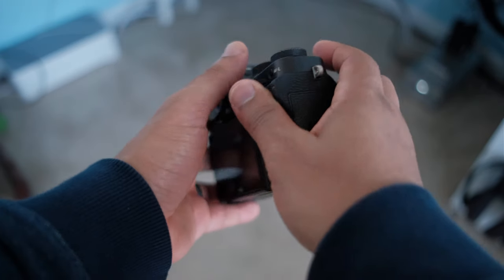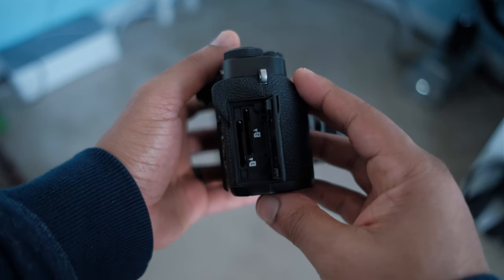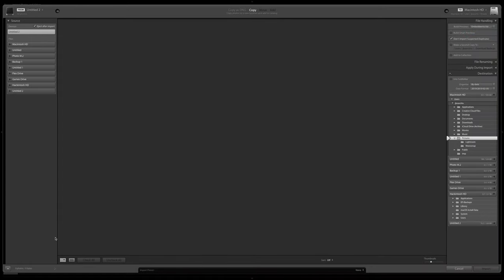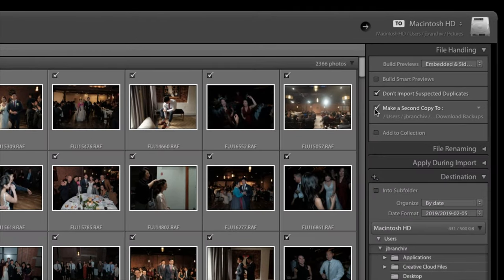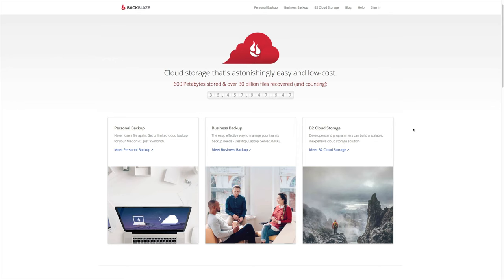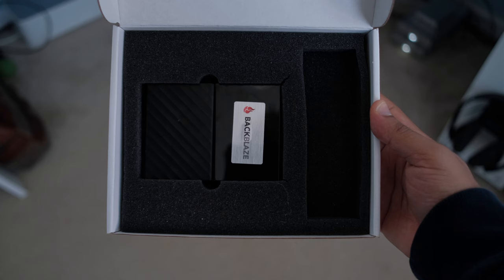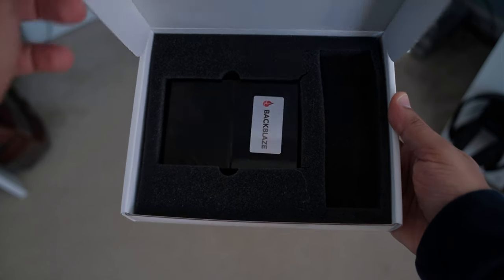Wedding Photography: My Photo Backup Workflow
Hands down the most important thing to do with your wedding photos is to have a solid backup workflow. EVERY wedding photographer needs one and if you don't have one you're in trouble. In this video, I go through my whole backup process starting from dual SD cards, external hard drive storage, to the best cloud storage system around, Backblaze!

Western Digital My Passport Wireless Pro for Mobile SD Card Backup

My Recording Gear:
Fujifilm XT2